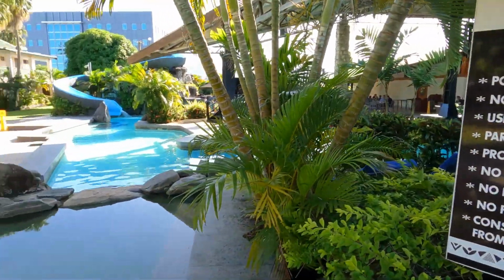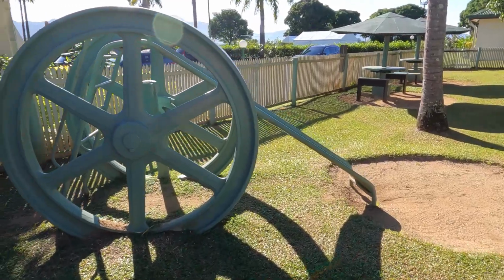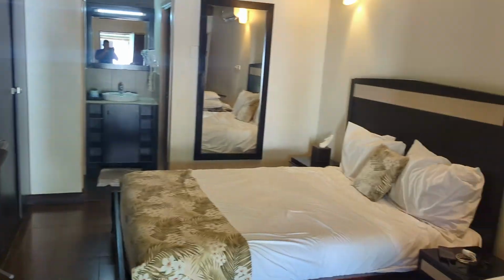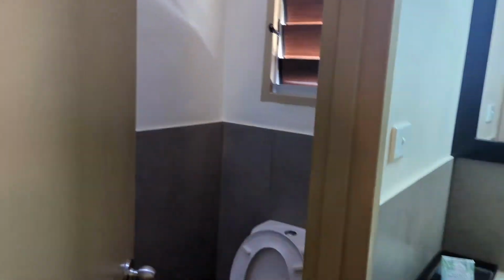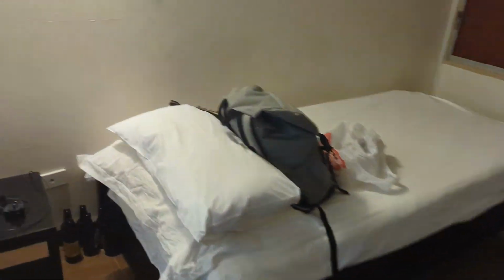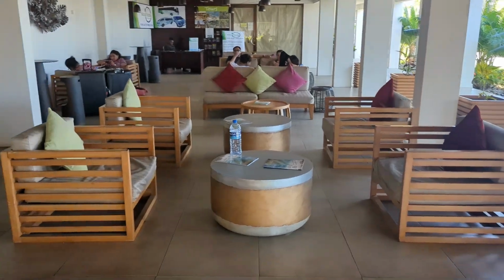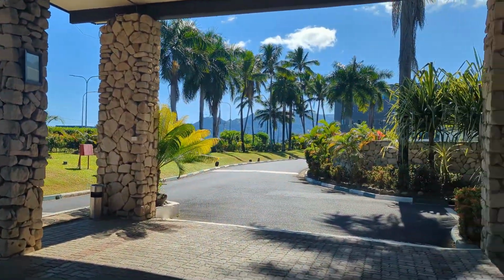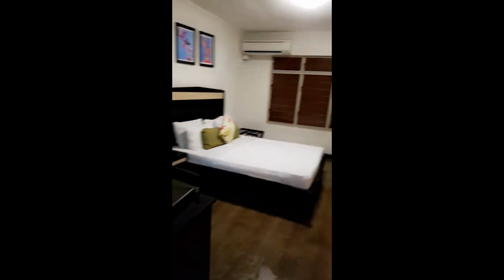MUST WATCH this before going to Tokatoka Resort Nadi, Fiji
The video review highlights both positive and negative aspects of Tokatoka Resort in Nadi, Fiji, starting with the vibrant atmosphere marked by traditional Fijian elements like the lali drum and a turtle-shaped tanoa.

     Credits:
     Link to Video:

 • Cinematic Suspense Trailer NoCopyrigh...